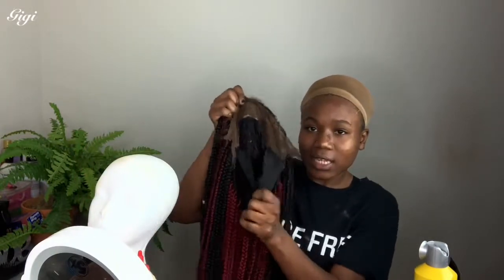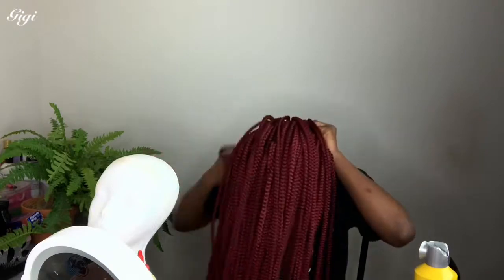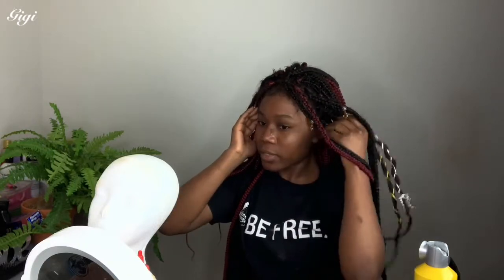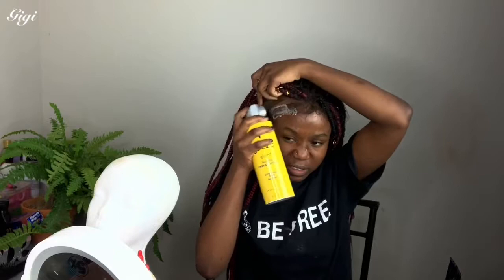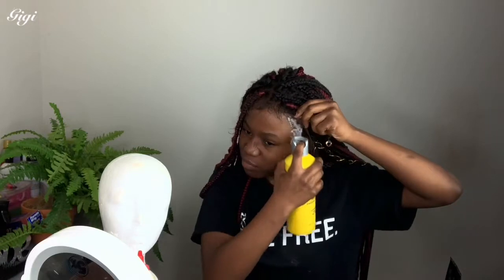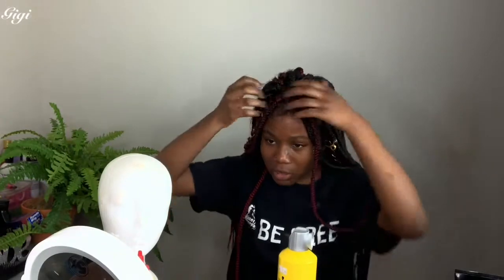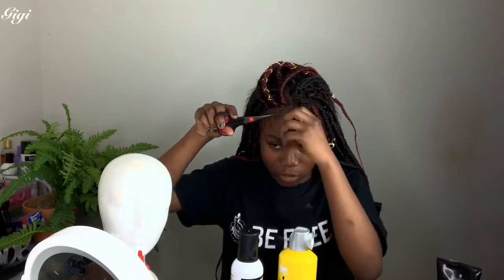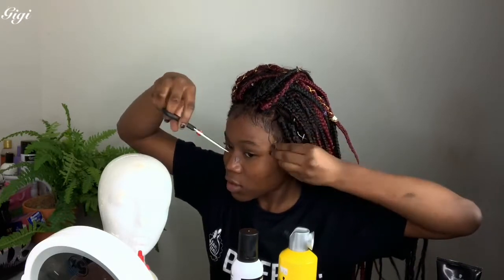How I Install My Box Braid Wig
Let’s get to 10 thousand sub together doing a giveaway let me know what y’all want
•make sure to comment and share
🙏🏽 thank you for all  your support and being true supporters🙏🏽
🛎Turn on post notifications for shoutouts🛎
 ~Follow me on all my social medias~